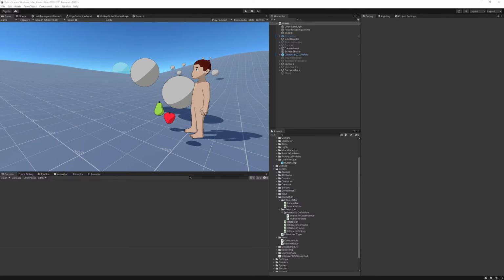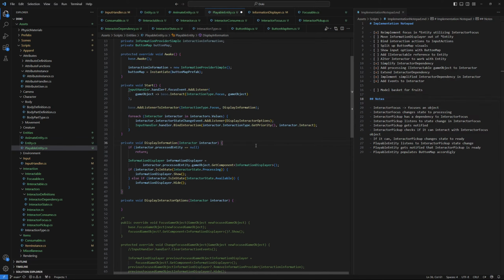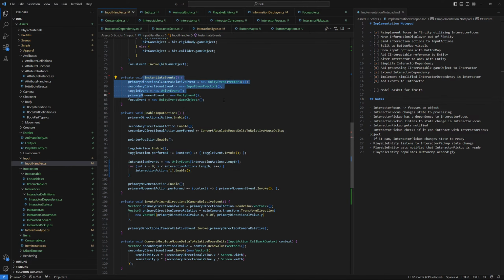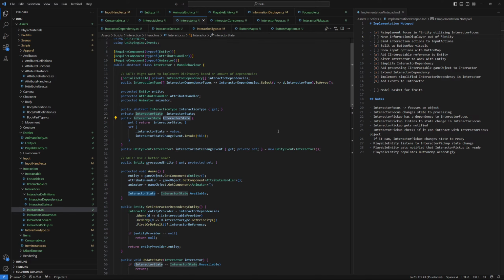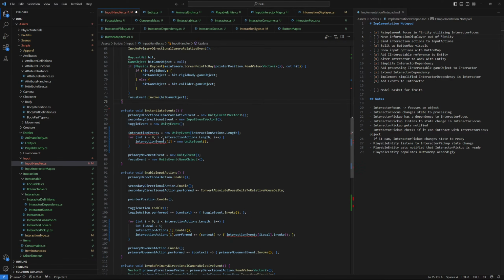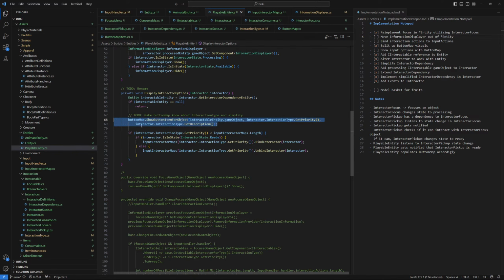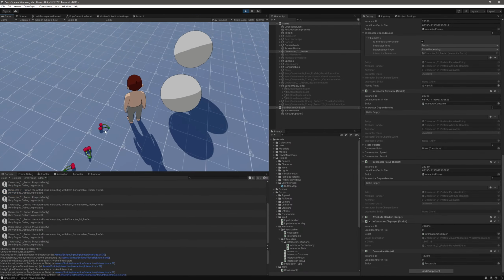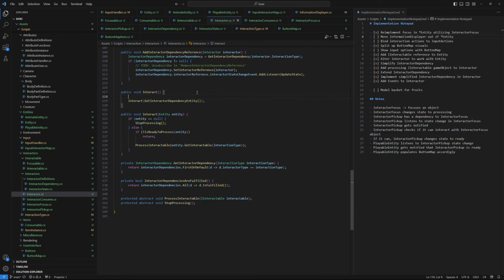Slowly Developing a Creature Collecting Game